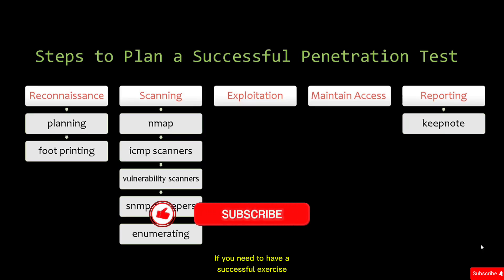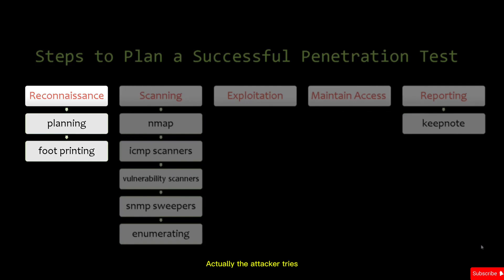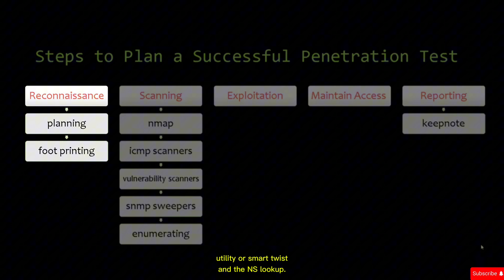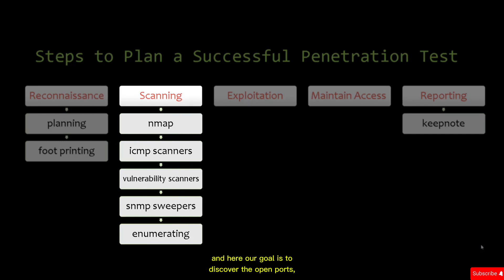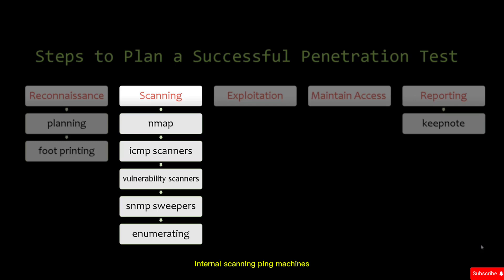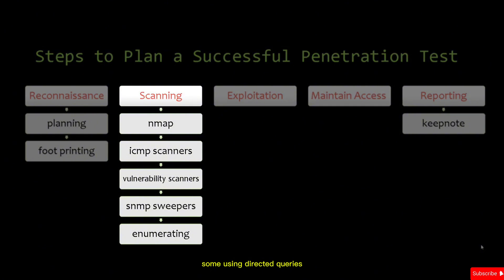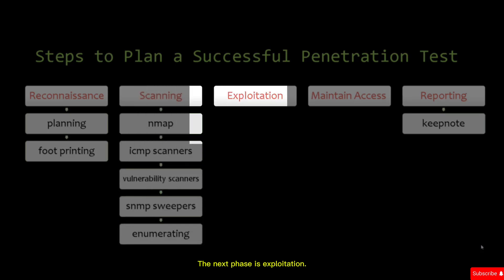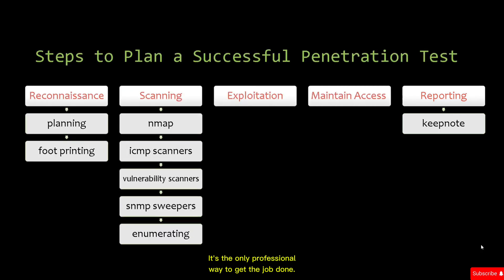Become a PENETRATION TESTING MASTER in 2025! - Lec 12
Want to become a penetration testing master in 2024? This video is your ultimate guide to dominating the world of ethical hacking! Learn the latest techniques and strategies to identify vulnerabilities and weaknesses in computer systems, networks, and applications. From beginners to advanced learners, this video covers everything you need to know to become a certified penetration tester. Get ready to take your skills to the next level and become a master of penetration testing!